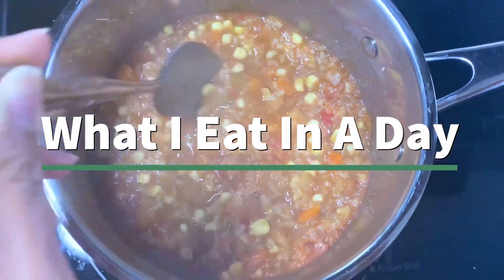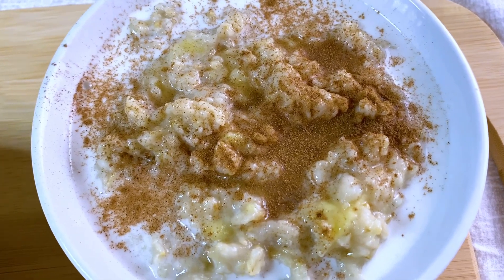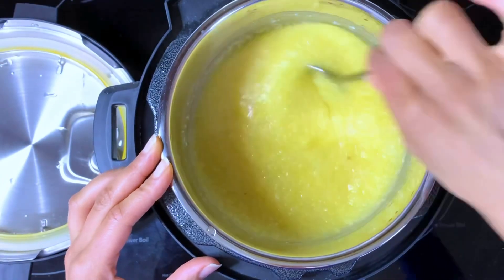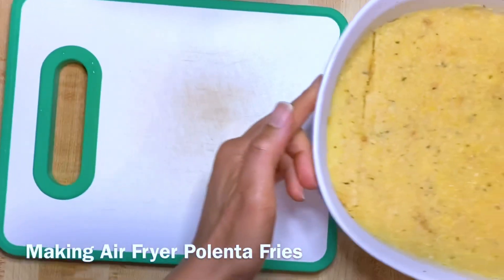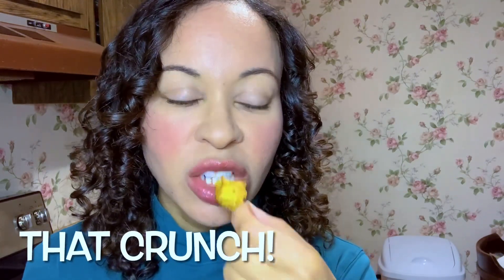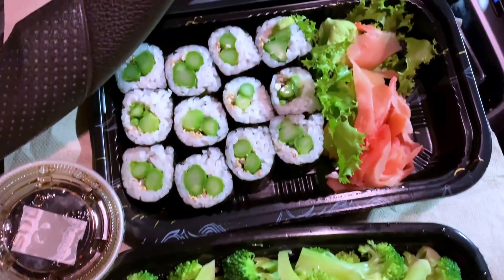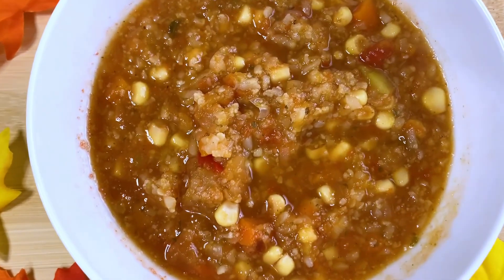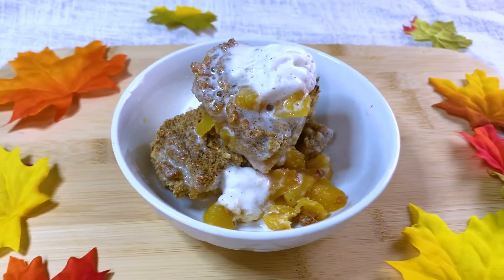What I Eat In A Day | Starch Solution | Starch Solution Weight Loss | Starch Solution Meals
In this What I Eat in A Day Starch Solution video, I show you my easy Starch Solution Meals for maximum weight loss. I made super simple 50/50 plates on this day and even made crunchy polenta fries. Please enjoy my Starch Solution What I Eat In A Day video! For more What I Eat videos you can click on this playlist

Directions:

**Cooking Polenta: 5 cups of water and 1 cup of polenta.

**Air Fryer directions: set to 400 degrees for ten minutes then turn and ten more minutes. Makes them super crispy!